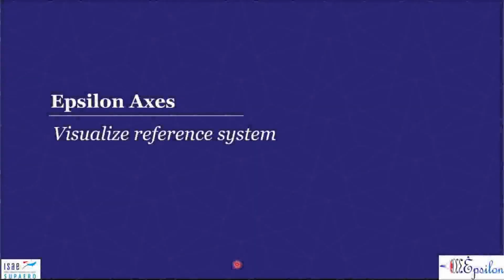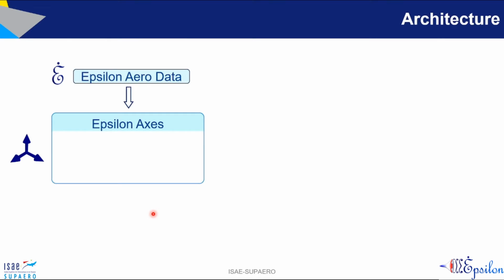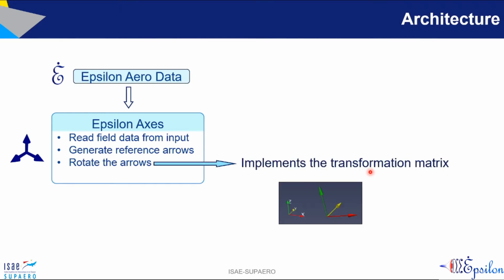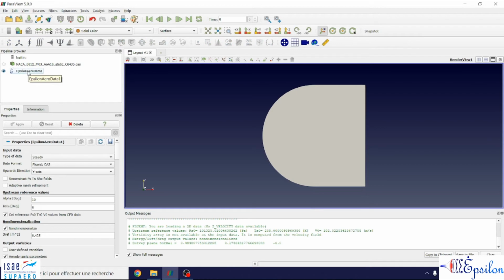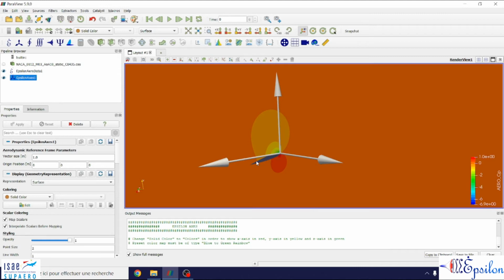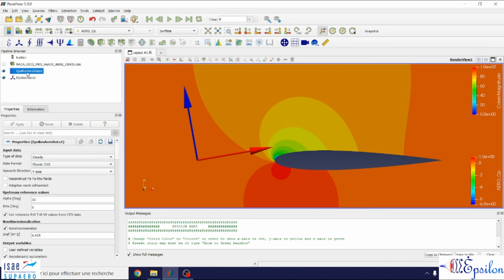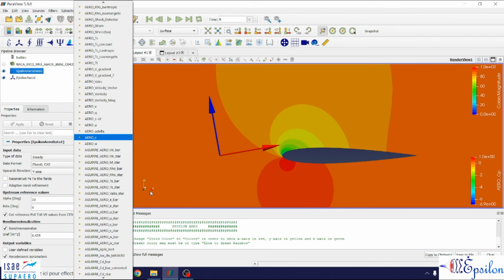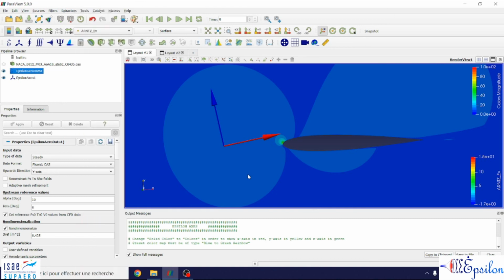05 Epsilon Axes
This video explains in detail the background theory and the interface of the filter "Epsilon Axes" . This is a complementary tool that allows you to visualize the aerodynamic reference frame and thus, to better interpret the components of a given vectorial variable.